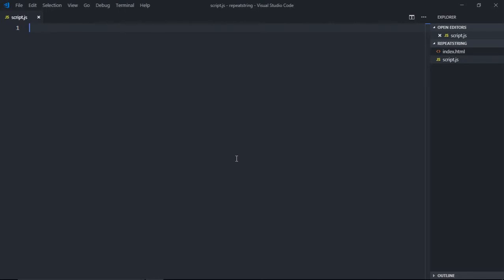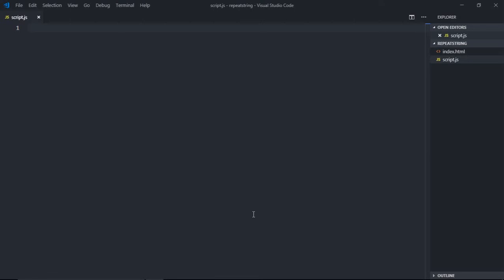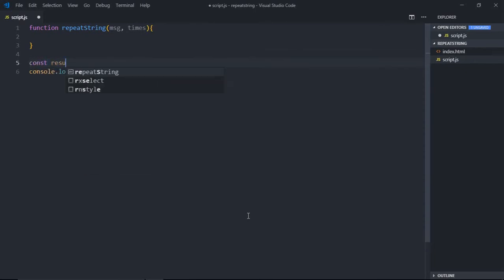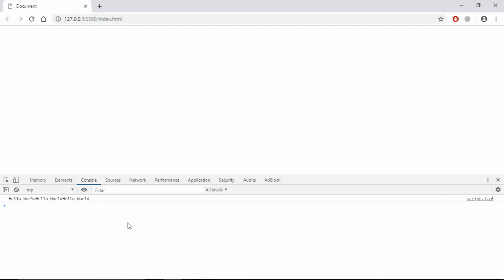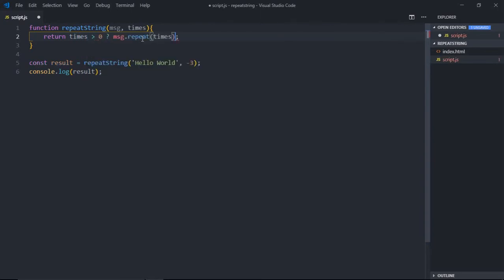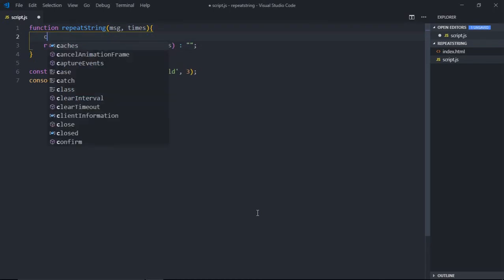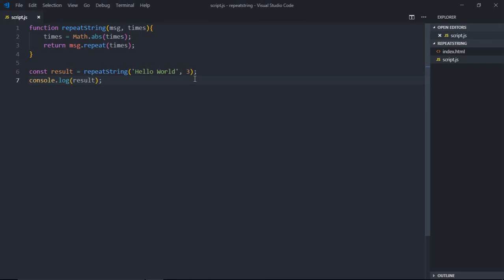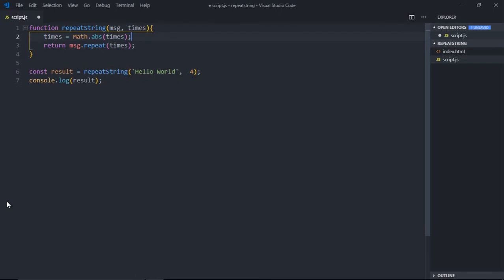How to Repeat a String in Javascript - Challenge #6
In this video, you will learn how to repeat a string in javascript.  This is another very basic and easy challenge for javascript beginners to repeat a string for a certain number of times.